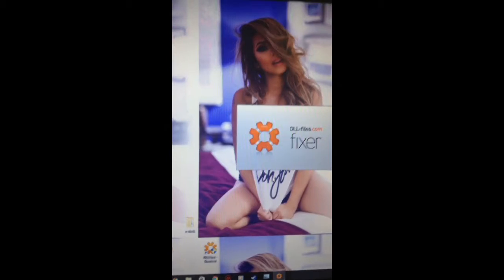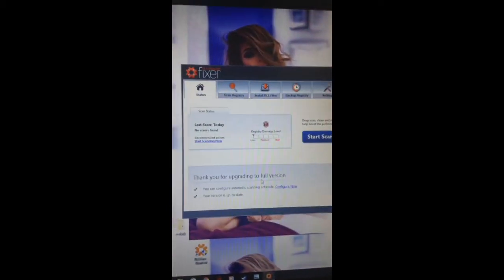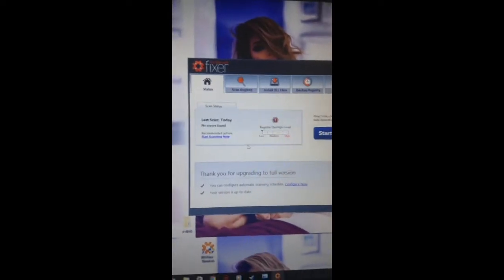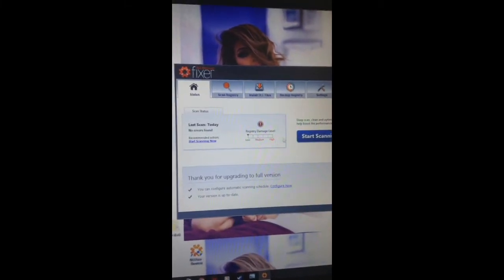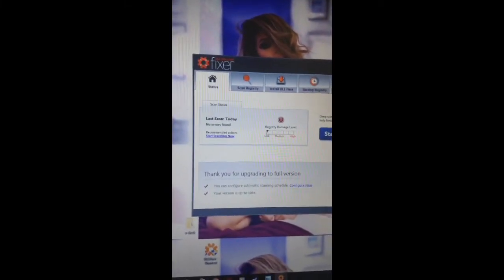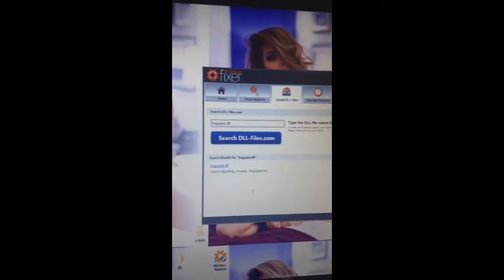how to fix league of legends bugsplat error easy fix